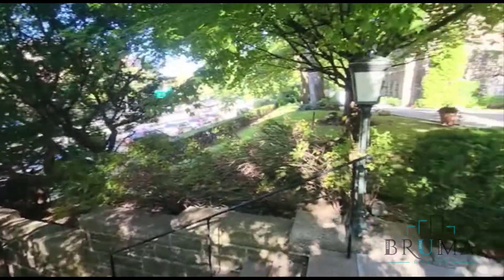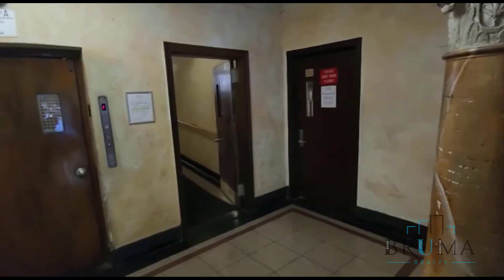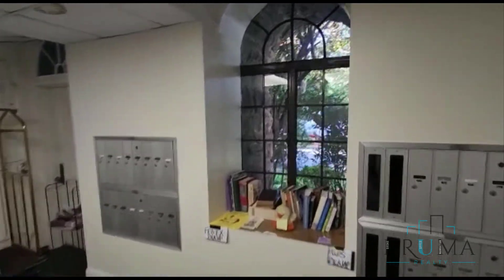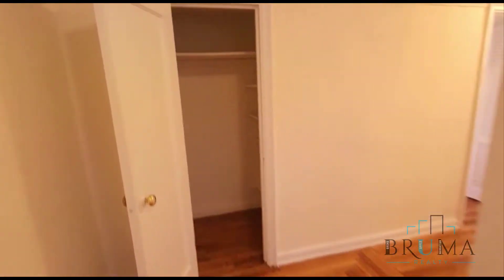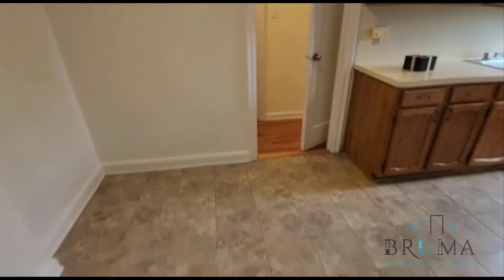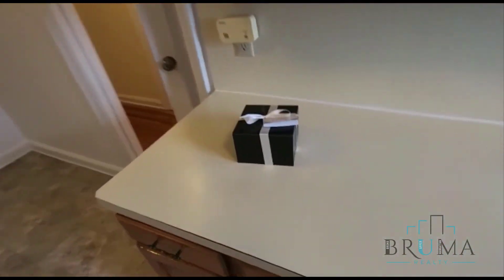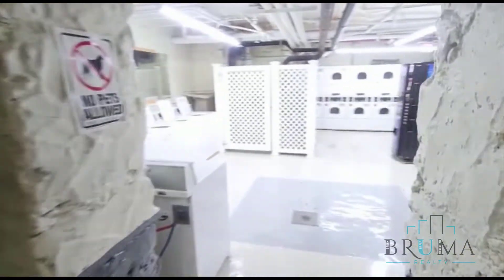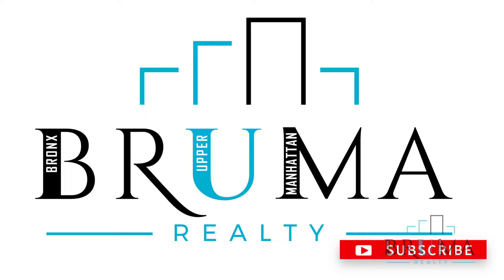2728 Henry Hudson Prkwy B46 (1 Bedroom)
Beautiful 1 Bedroom apartment in Spuyten Duyvil, Bronx.